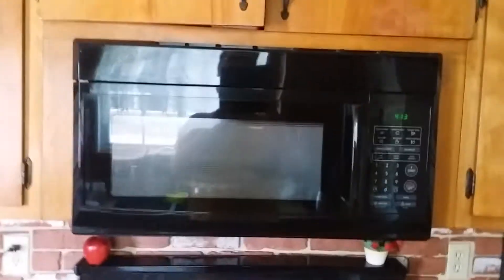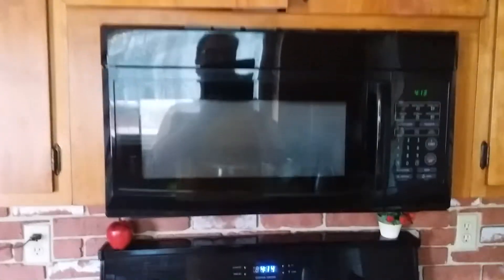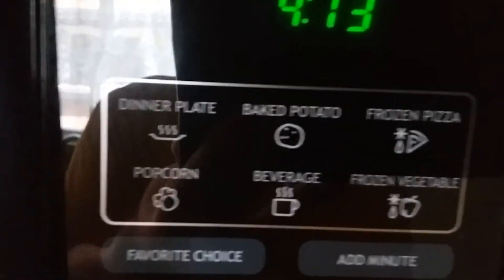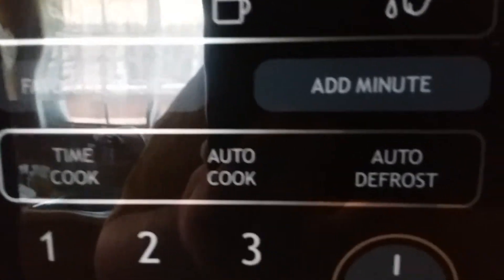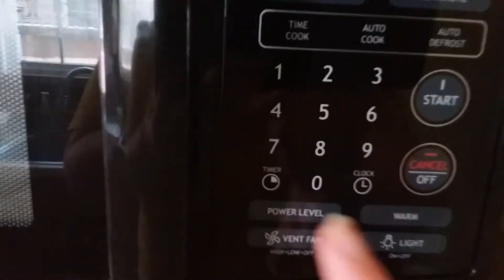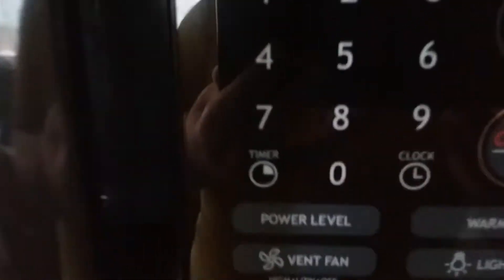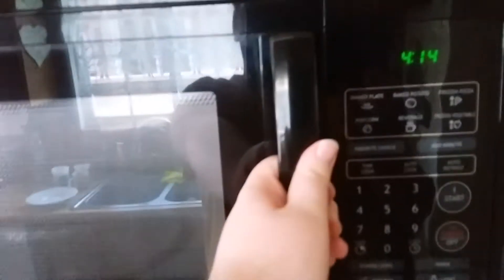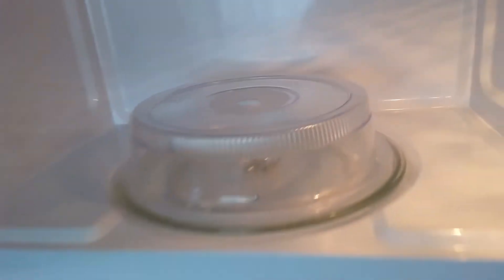Review of the over the range microwave oven